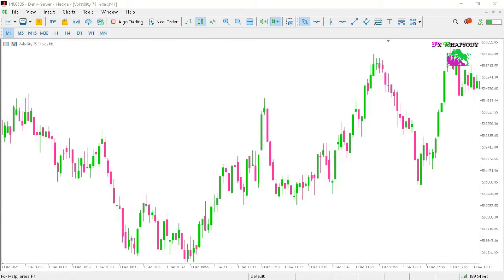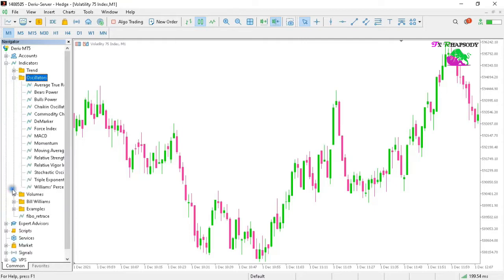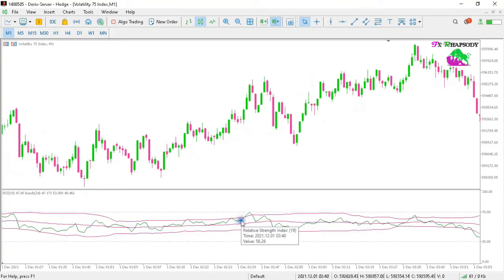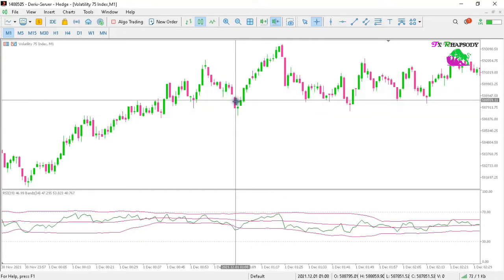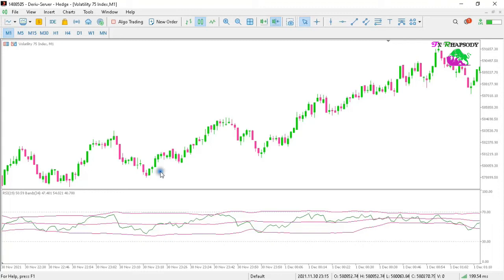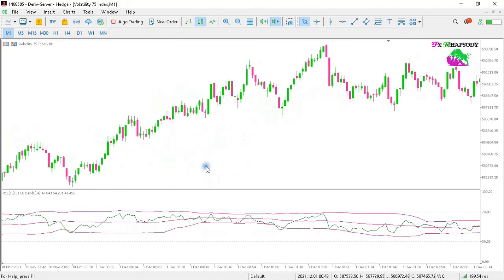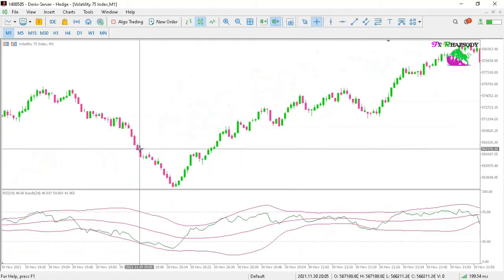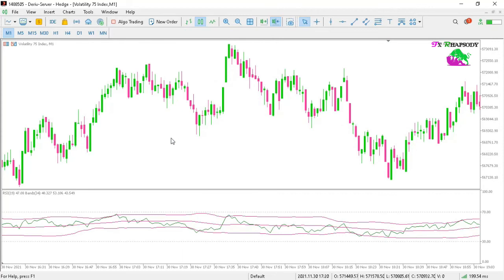VIX75 : SIMPLE STRATEGY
This is a nice and simple Vix75 scalping strategy using two indicators to get an accurate sniper entry.